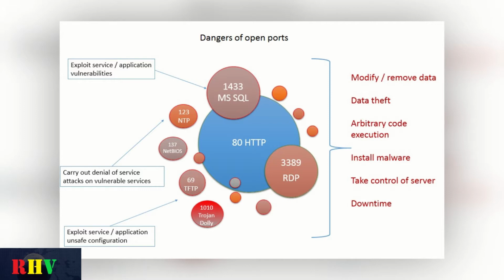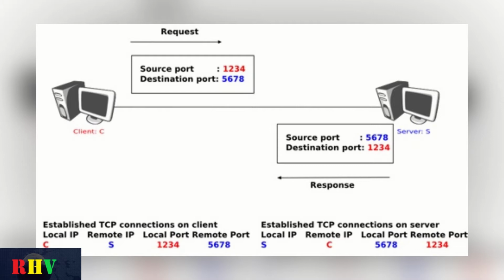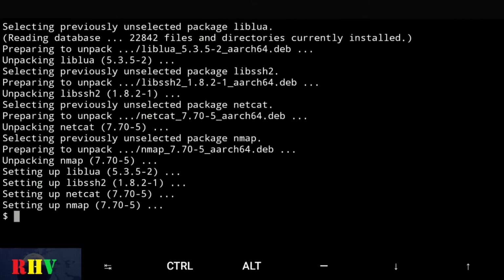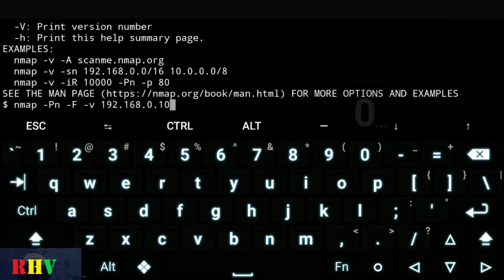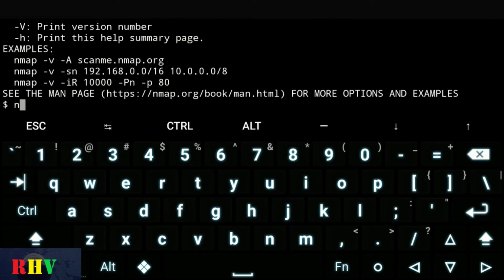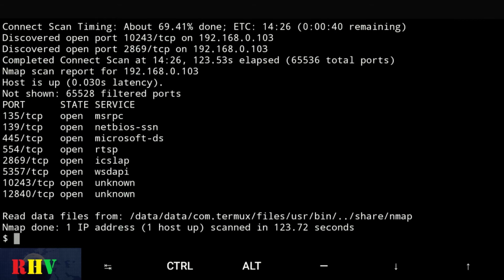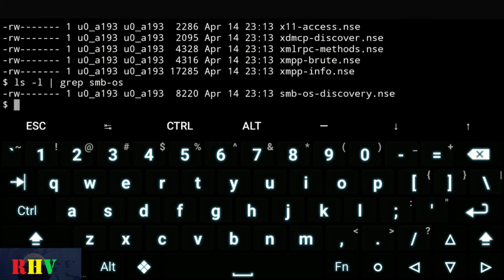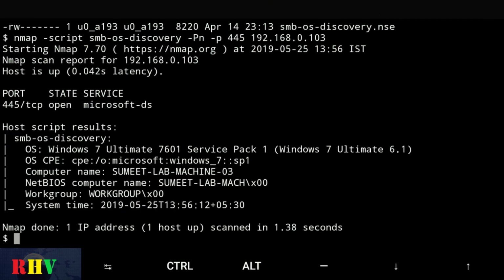Ethical Hacking: Nmap installation and port scanning using Termux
Caution: Please refrain from attempting these techniques on public websites without the owner's explicit permission. This video is intended solely for ethical hacking and educational purposes.